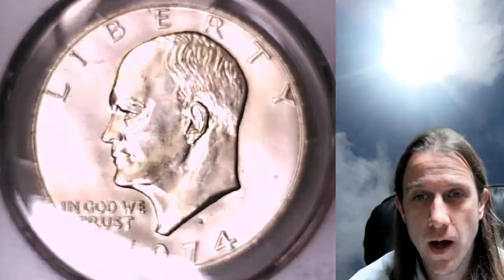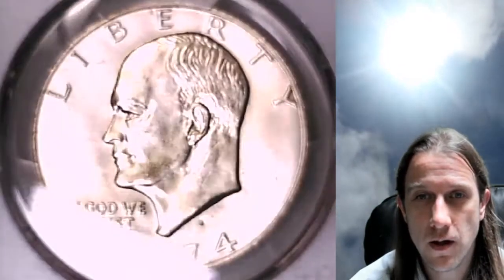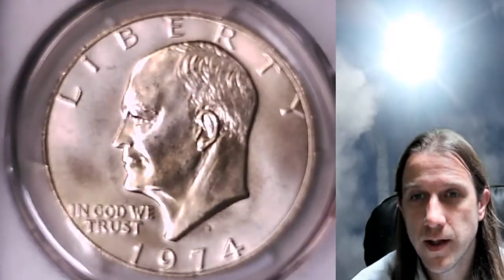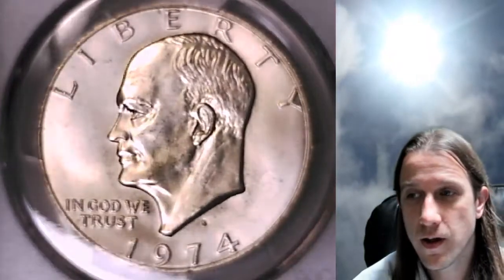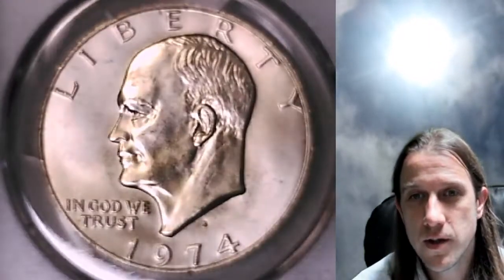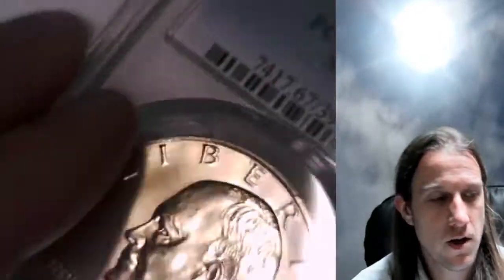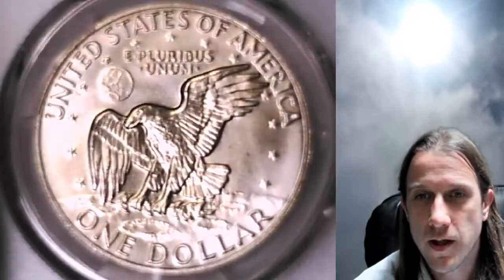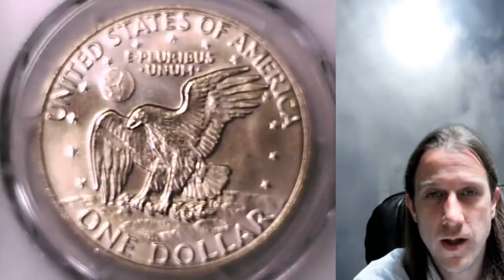Selling my 1974 S Eisenhower Dollar PCGS MS 67 Silver 39793172